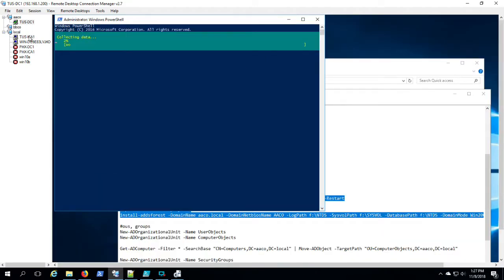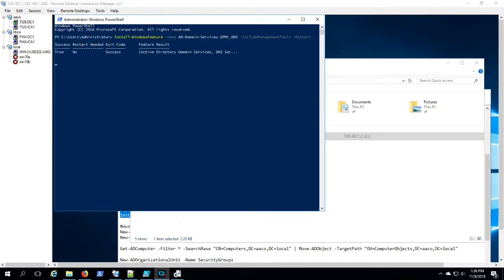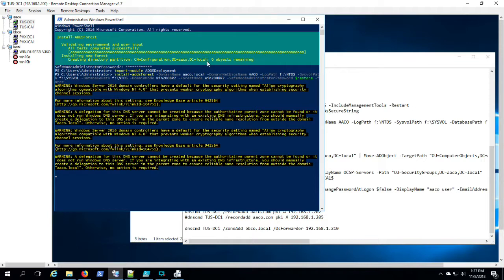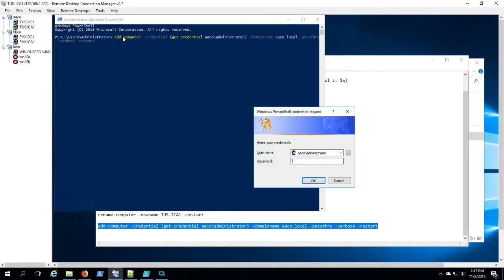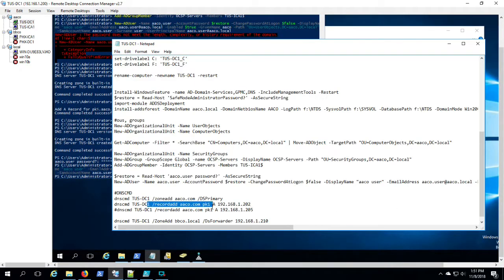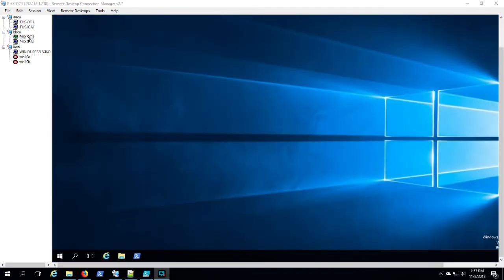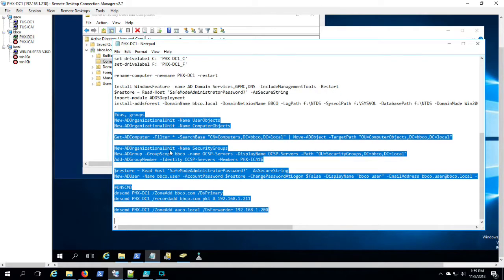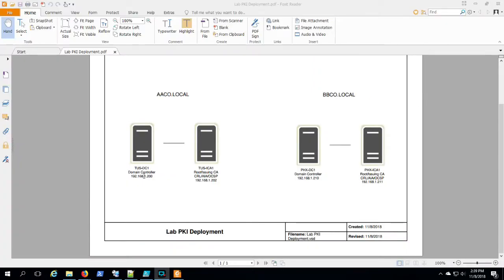Configuring Active Directory For the Lab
Installing and configuring Active Directory Domain Services with PowerShell for two forests. Creating OUs, groups and users with PowerShell. Managing group memberships. Start reading up on the referenced URLs below for the PKI scenario that is coming up next. As you might guess it's about to get crazy!
Cross Forest PKI Series and more!